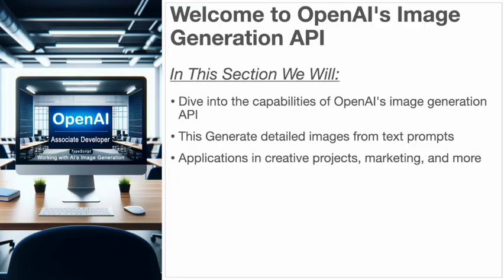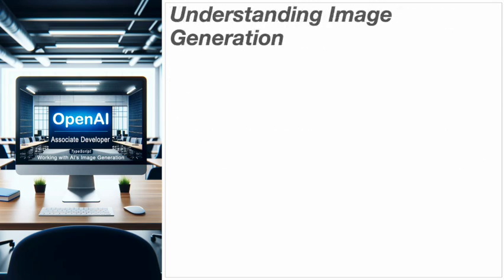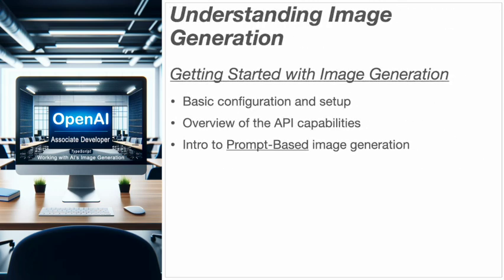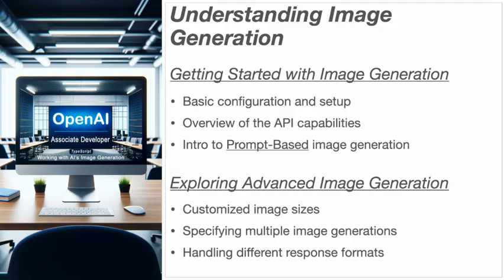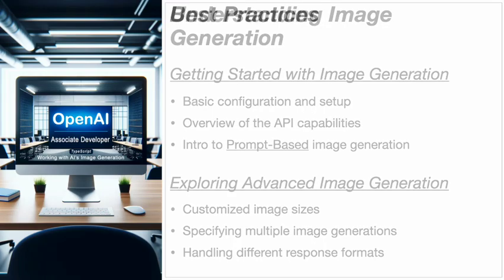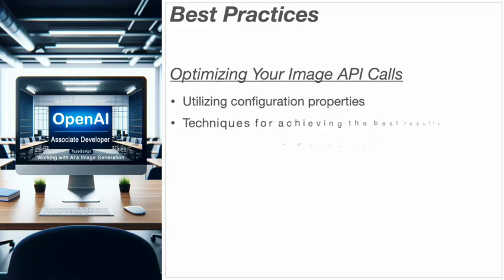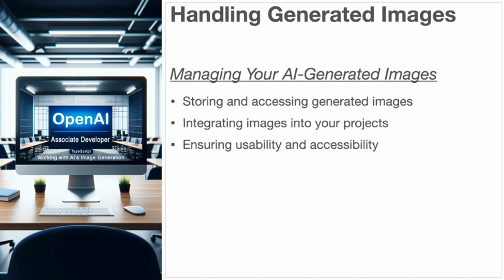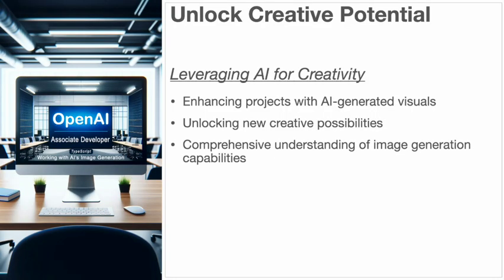OpenAI Image Generation API Explained: Create Stunning AI Visuals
Ready to create stunning visuals using OpenAI’s powerful image generation tools? In this video, we introduce the OpenAI Image Generation API and explain how it enables developers to generate high-quality, AI-created images from natural language prompts. You’ll learn about setup, configuration options, customization features like image size and format, and best practices for integration.

Whether you're working on creative projects, marketing campaigns, or application development, this tutorial gives you the foundation to harness the full potential of OpenAI’s visual capabilities. By the end, you'll be equipped to use the API effectively and generate beautiful, tailored visuals for your apps or content.